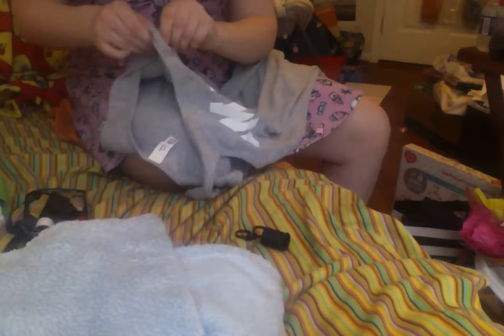Head Bands Part 5 They anna Mae Susanna Show Jade Michele Susanna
They anna Mae Susanna Show Jade Michele Susanna Head Bands Part 5

Love unique an emoji pillows

Please subscribers To become a member of my town house family

No copy right attended

Season 2

HI! Not trying to be mean. Are to offend anyone. Are convince you into my religion. I make my video's for my fan's to enjoy.Hope you all enjoy them. Thanks.

cool!!